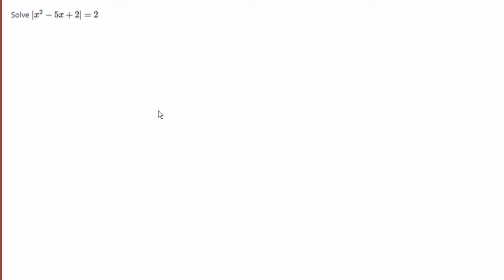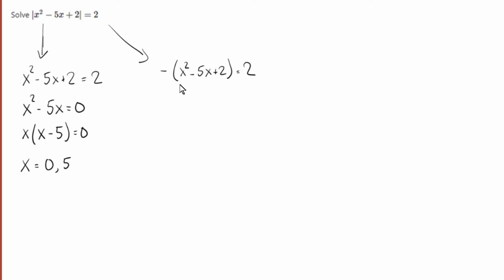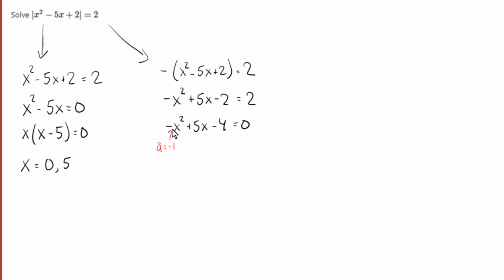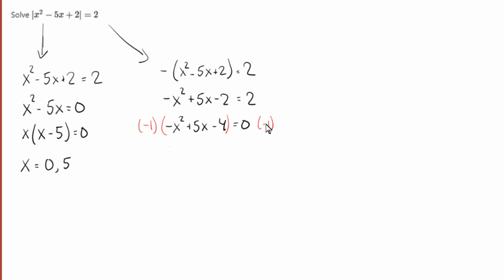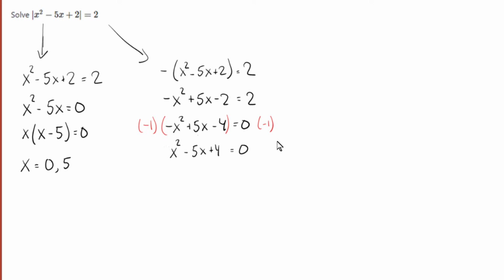Solving Mixed Equations 6